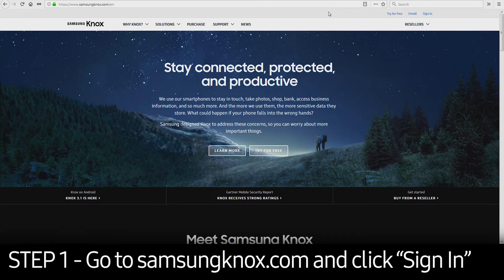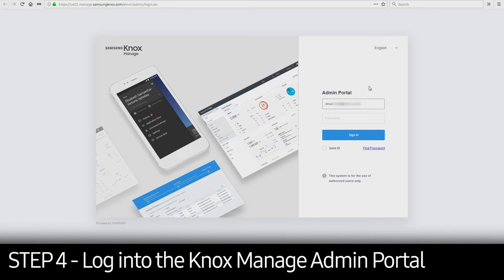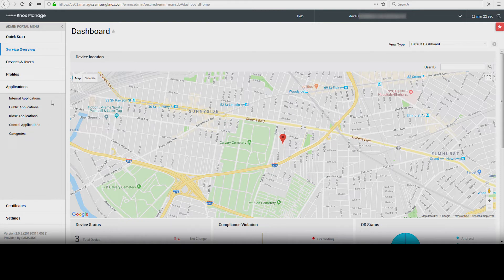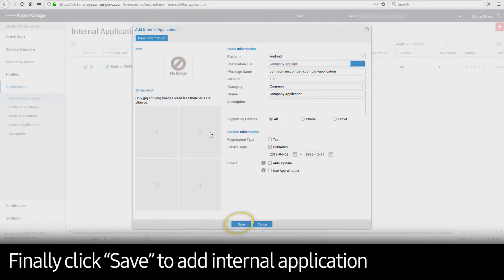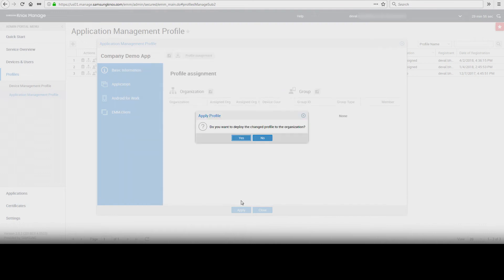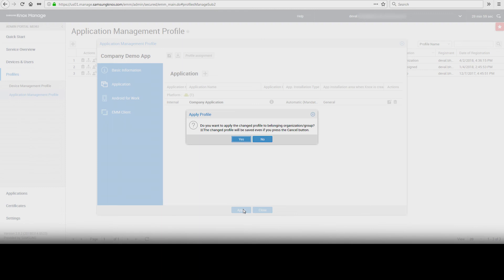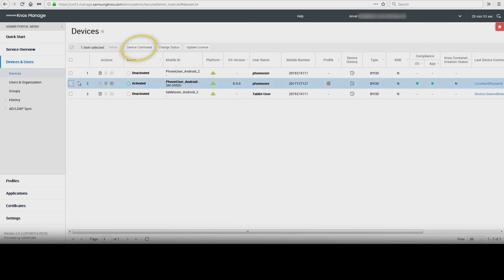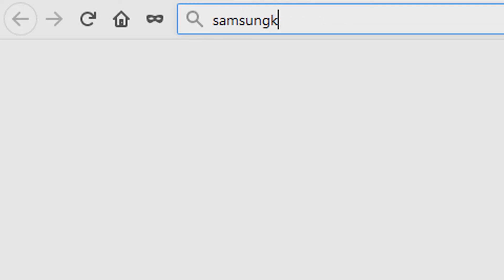How to Push Applications Over the Air with Knox Manage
With Samsung Knox Manage, IT administrators can remotely install approved apps through the web console. Senior sales engineer at Samsung, Deval Bhatt, walks through how to push notifications over the air through the platform